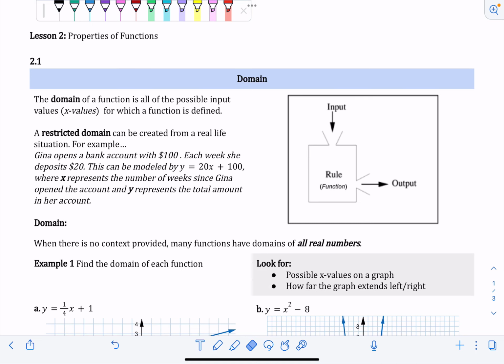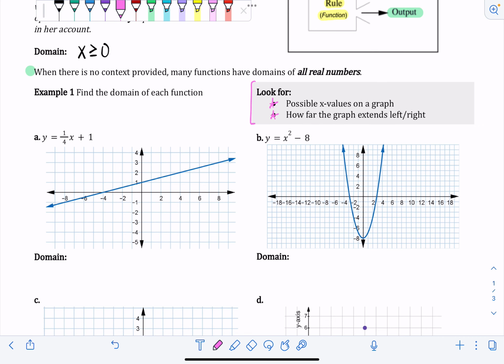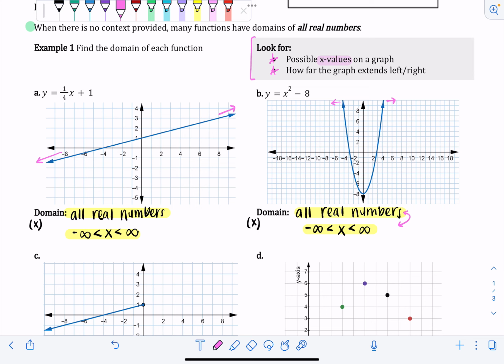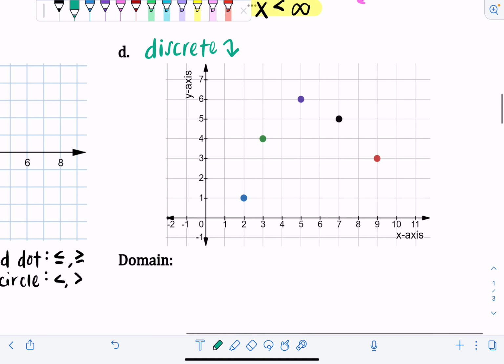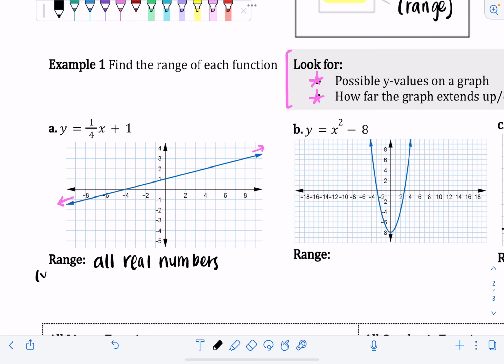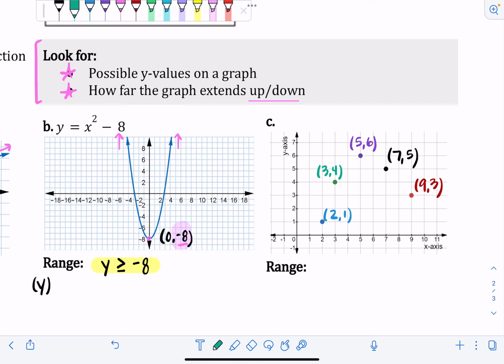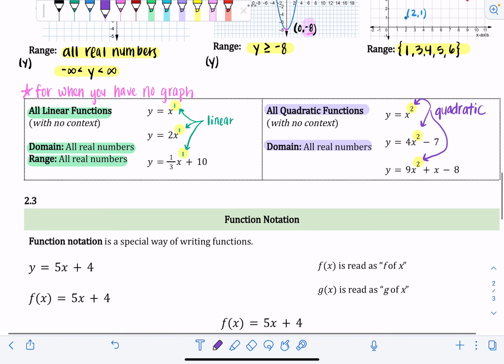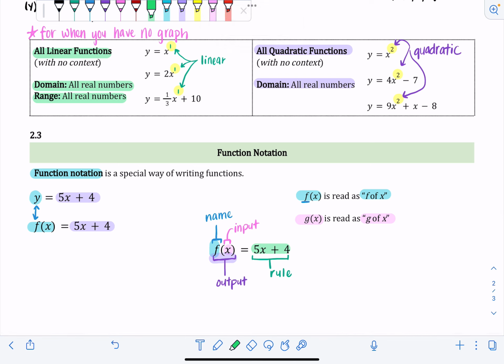Algebra 1 S2L2